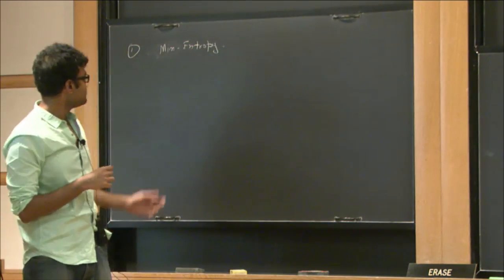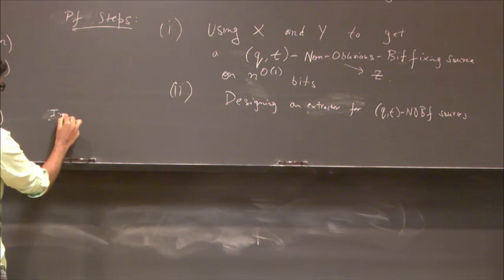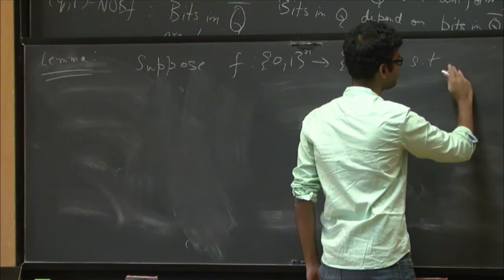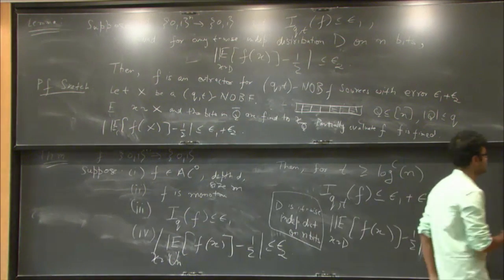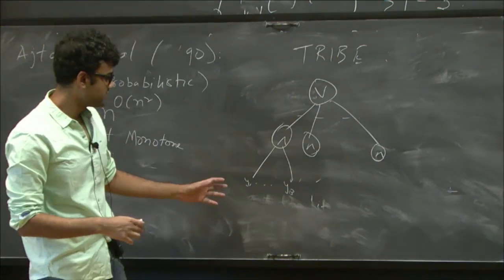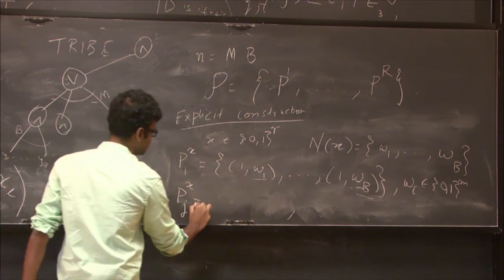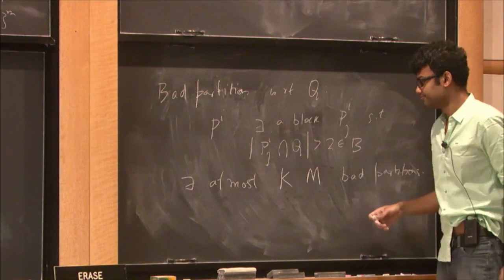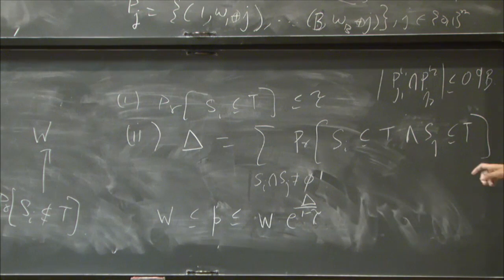CSDM - Eshan Chattopadhyay - September 22, 2015